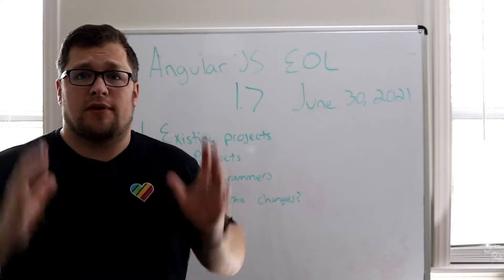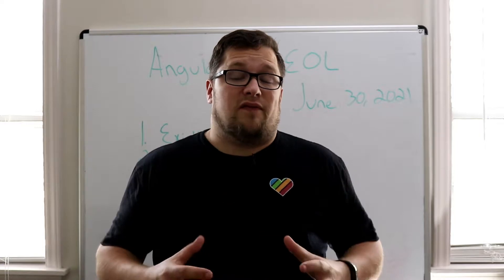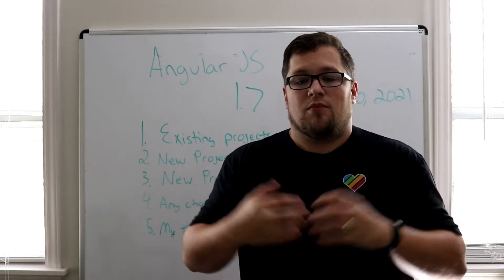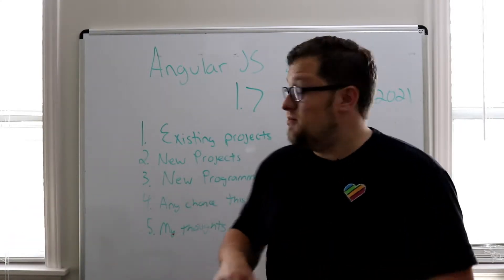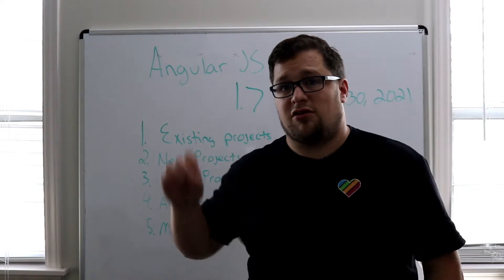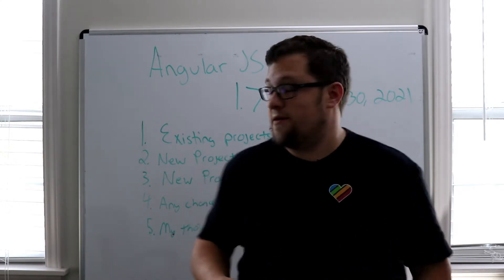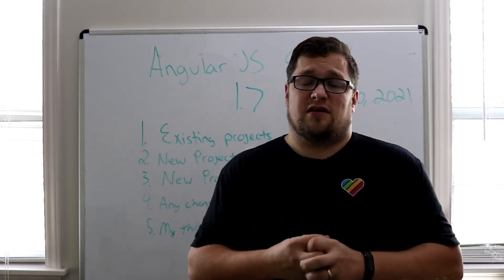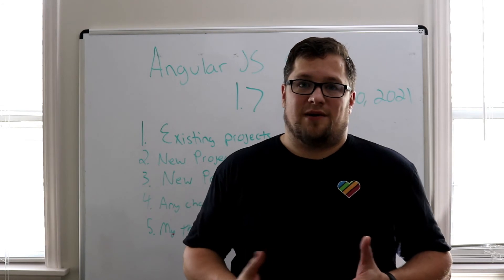AngularJS End of Life, What Happens Now?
I couldn't be more sad about AngularJS's End of Life announcement.